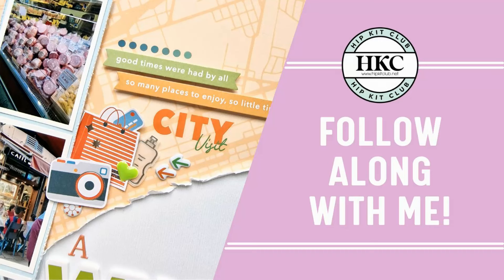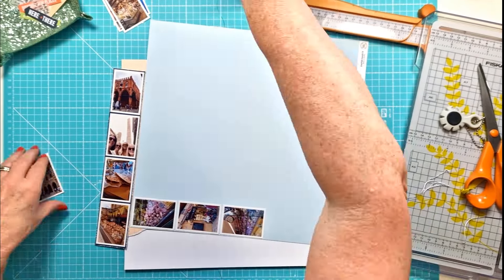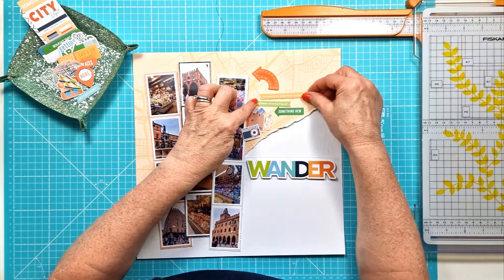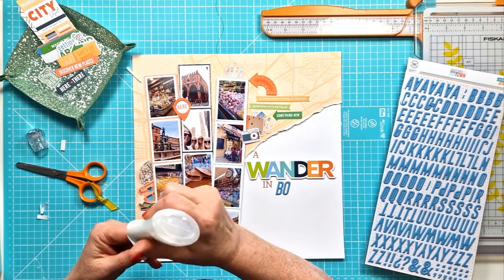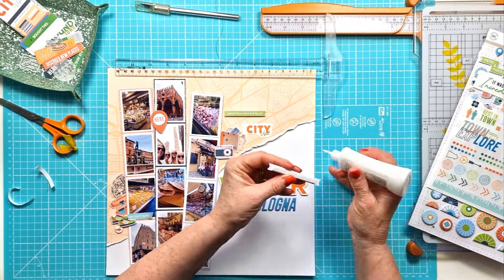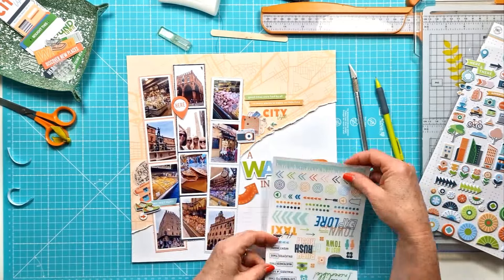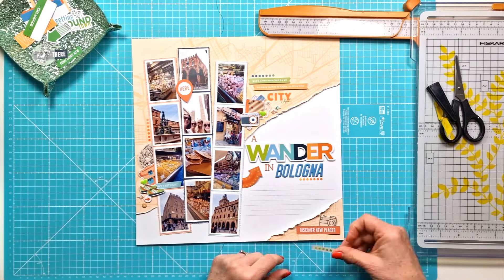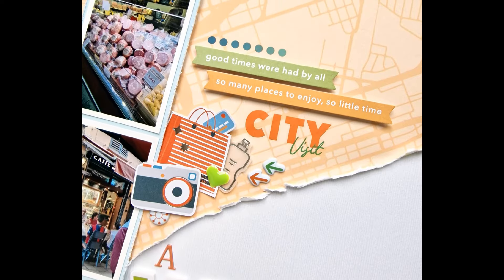SCRAPPING MULTIPLE TRAVEL PHOTOS | JUNE 2024 HIP KITS l KIREI BALDWIN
Who ends up with loads of holiday photos? See how @kireibaldwinadded twelve to her latest layout and covered off a days sightseeing in Bologna, Italy! She is using the fab new June 2024 Main, Embellishment and Cardstock kits which have the perfect travel themed papers and embellishments to document her fun day!

If you enjoyed the process video, please give it a ‘LIKE’ and don’t forget to ‘SUBSCRIBE’ to the Hip Kit Club channel and hit that ‘NOTIFICATION BELL’ so you don’t miss out on all the new videos!

Did you know that as a subscriber you get the following benefits!
 Save $5.00 on your Main Kit each month.
 Access to exclusive cut files that are available only to subscribers.